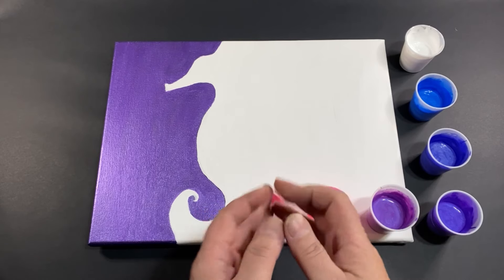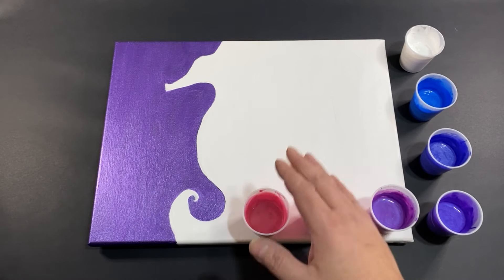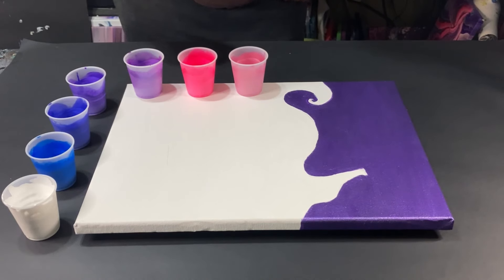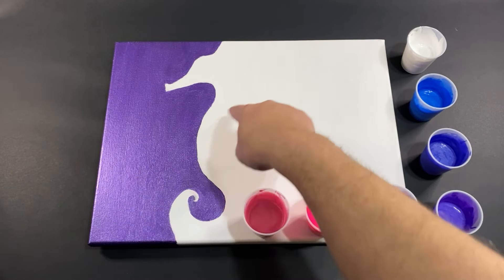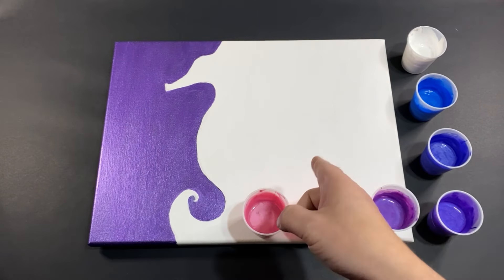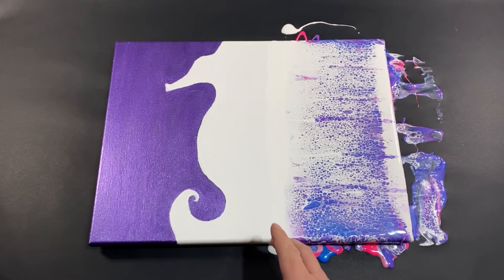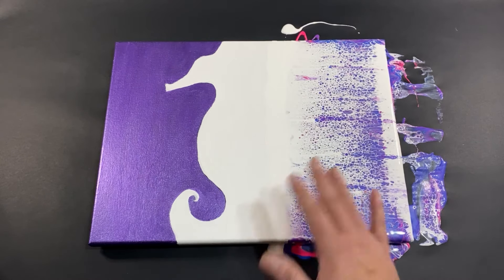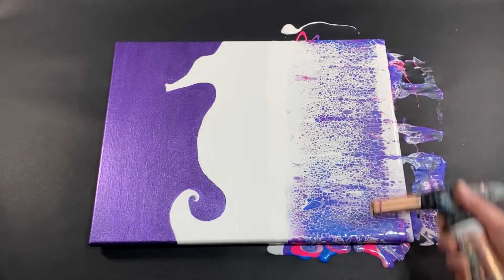Acrylic Pouring: My First Time Seahorse Silhouette Swipe Style Painting- Unique Fluid Art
Welcome to my latest video where I demonstrate Step by Step how to create a Seahorse Silhouette Swipe Style Fluid Art Painting. This acrylic pouring technique is fun, easy, and perfect for artists of all levels. Today we are part of a collaboration with @Marie-LouiseArt @KimsArtAlchemy

   Fluid Art is a fantastic way to unleash your creativity and produce stunning abstract paintings. It’s also incredibly satisfying and relaxing. Watch the video and follow along as I guide you through these exciting techniques. I have to give a shout out to all the artists that had inspired me while finding this style.@GinaDeLuca @abcreativeofficial @AnnaBlountArt @amandasdesignsofficial @CraftyJenn this was just my first time doing this and watching these artists made that possible.

In this tutorial, I use a beautiful color palette including alizarine crimson (Liquitex), neon pink (artist loft), purple blue flash (abeier), purple flash (abeier) and pink flash (abeier). These colors create a dynamic effect on the canvas. Feel free to use your favorite colors, but I recommend incorporating some pearlized or metallic paints for added shine and contrast.

Materials Needed:

Acrylic Paints
Pouring Medium
Plastic Cups
Stir Sticks
Canvas 12x16